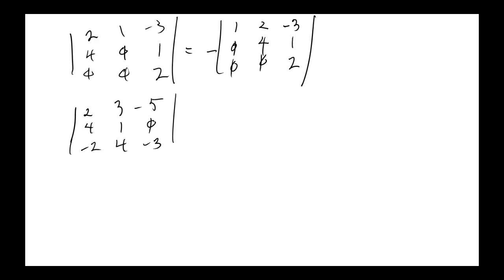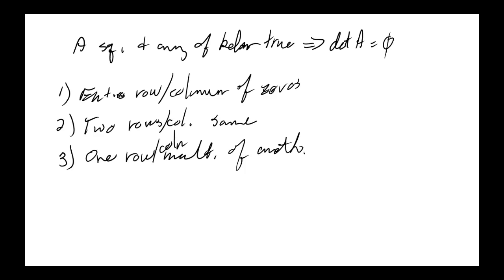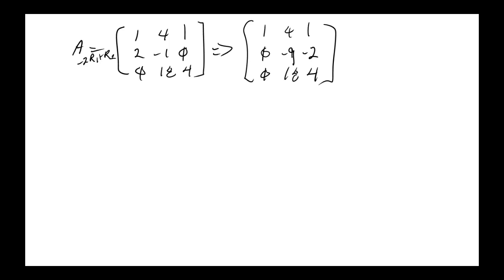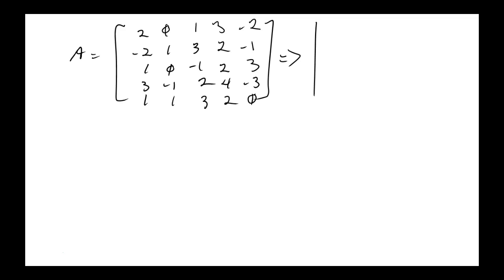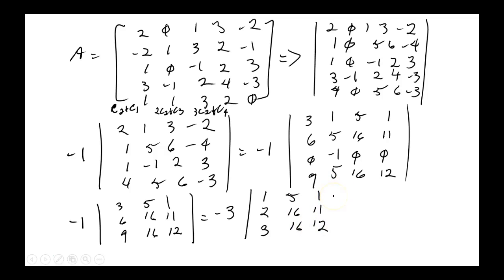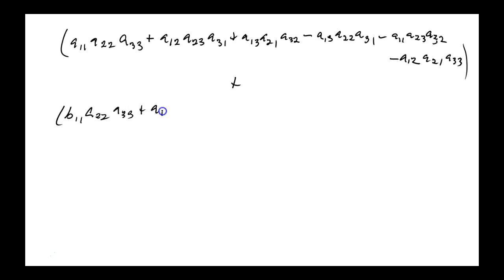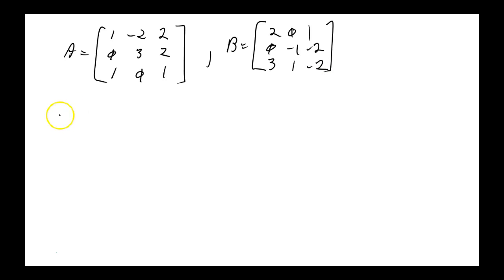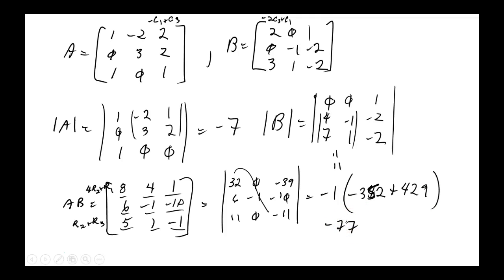MTH237 Section 3.2